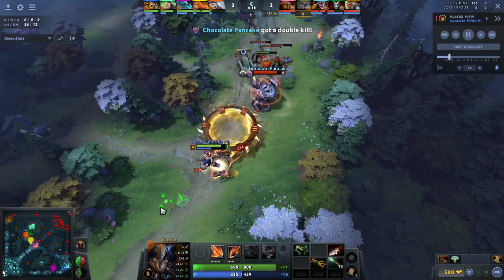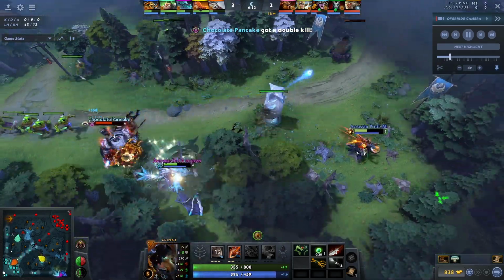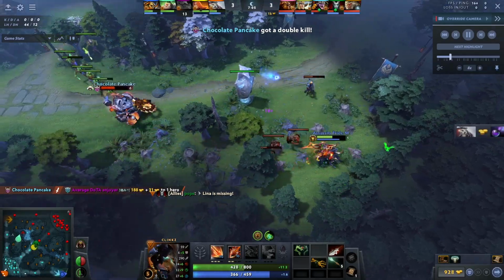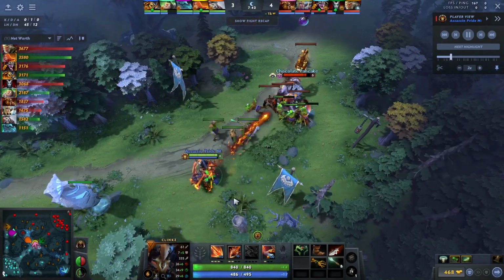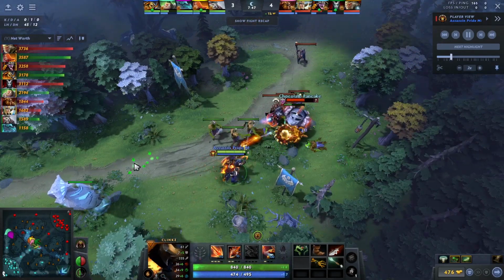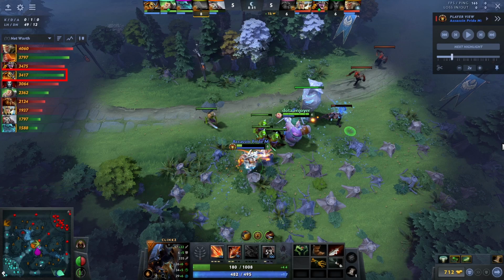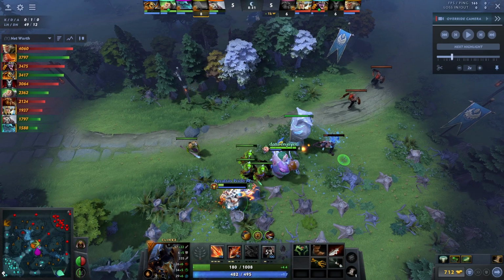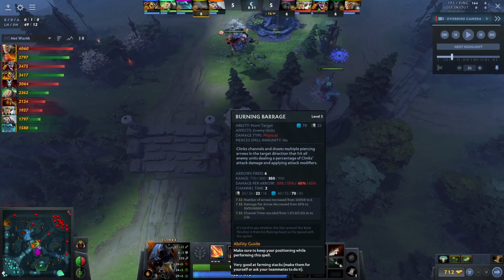How To Recognize & Avoid Bad TP's | Dota 2 Guide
In this video, Pain explains how messing up your TP scroll usage ruins your game and how to avoid doing that.